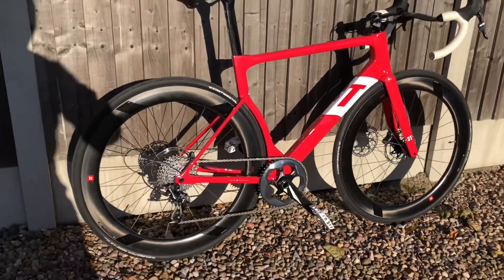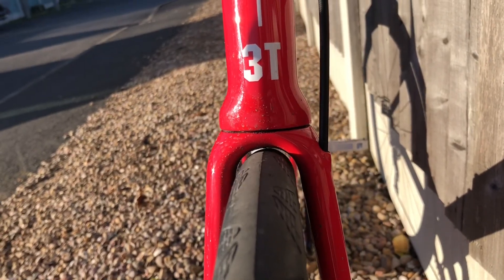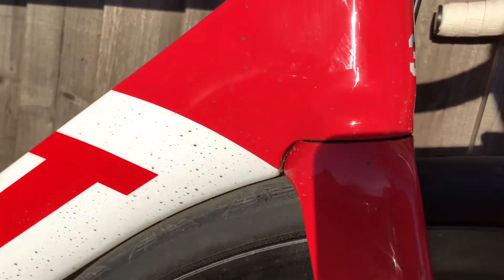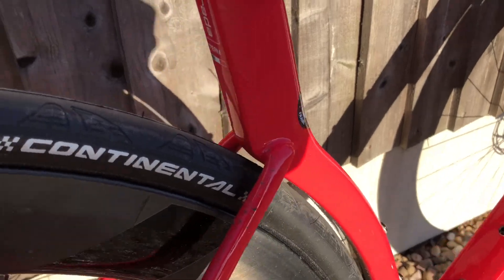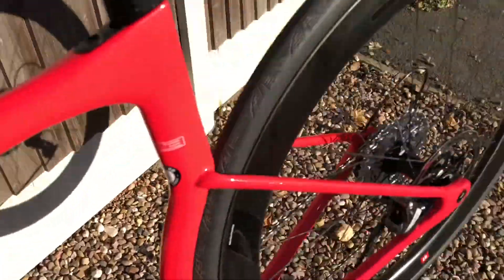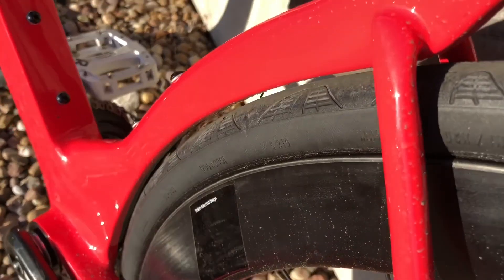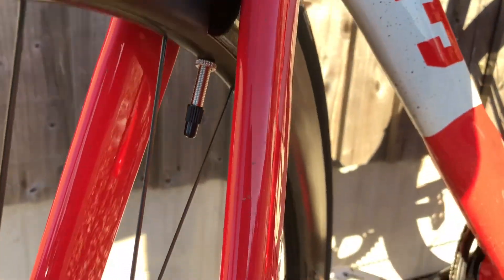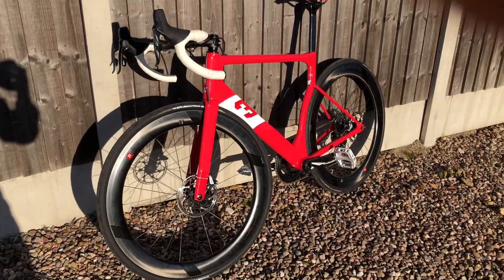3t Strada Review First Look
Finally got my hands on a 3t Strada today... what a bike, so quick and responsive. I loved it, definitely one for the wish list